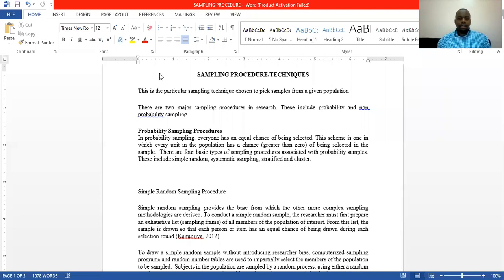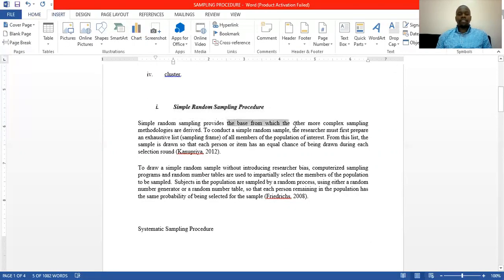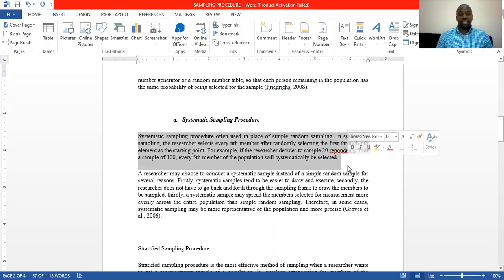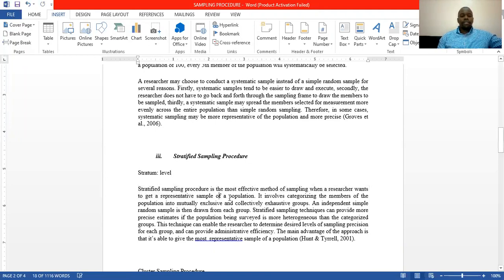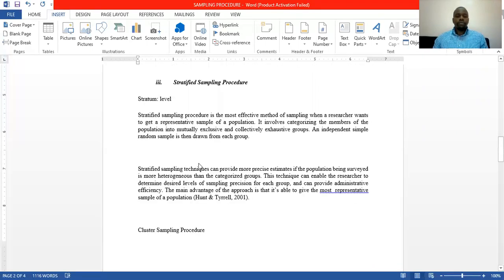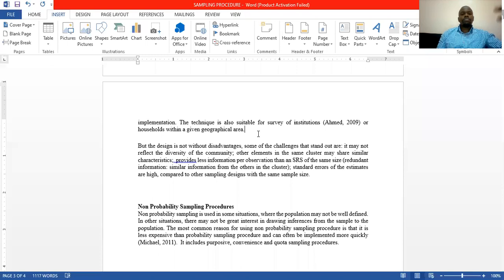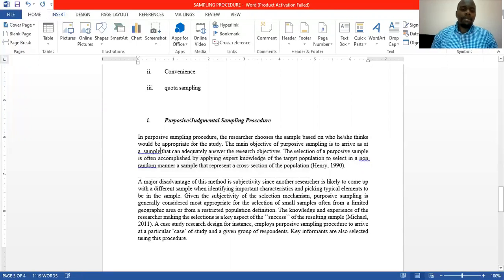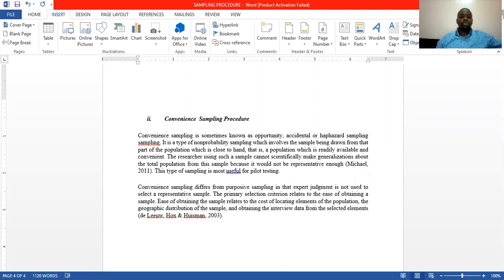8 SAMPLING II